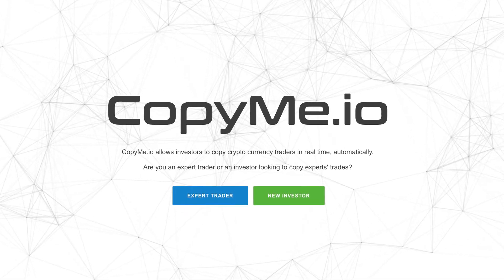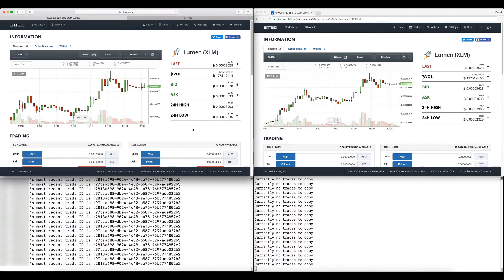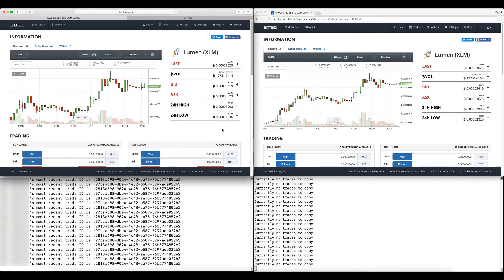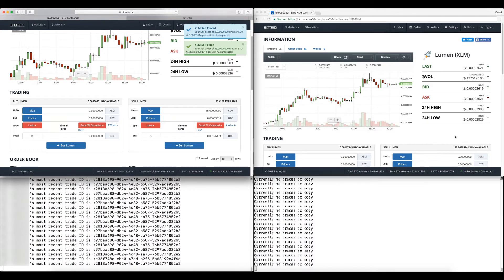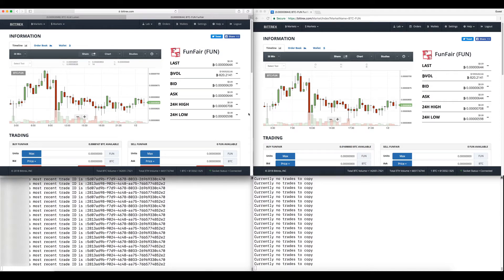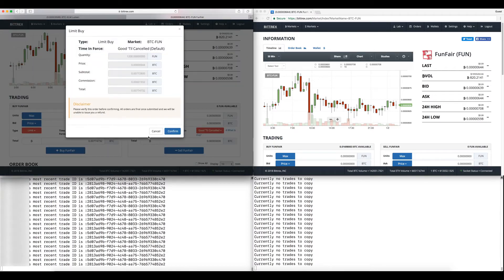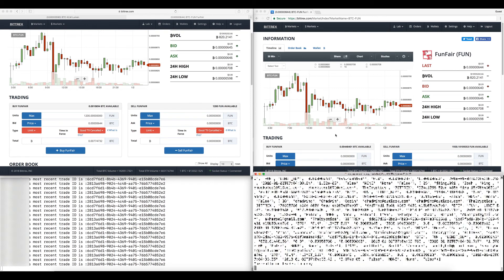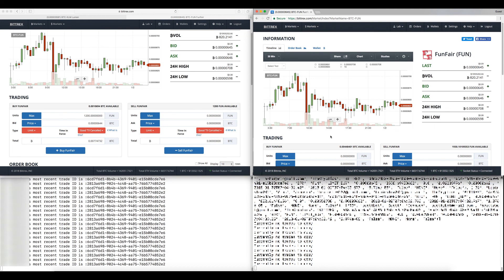CopyMe Trade Copier Execution Demonstration